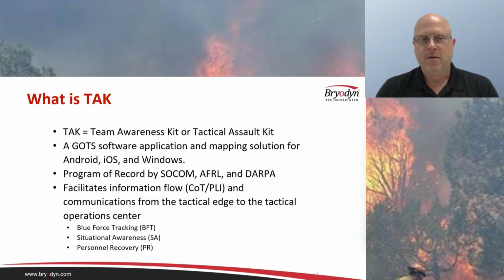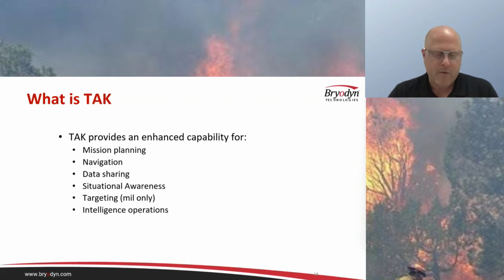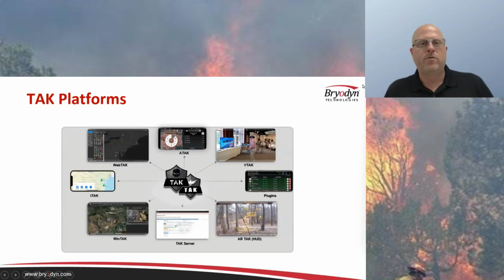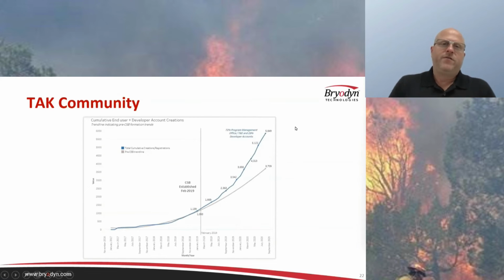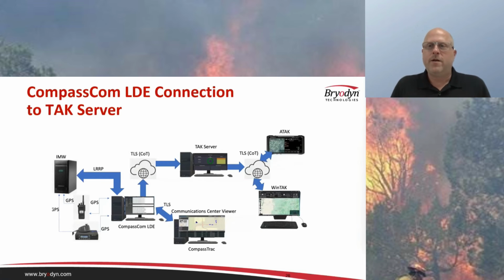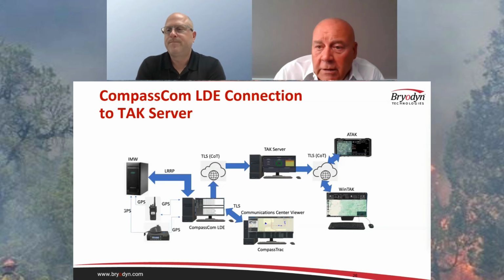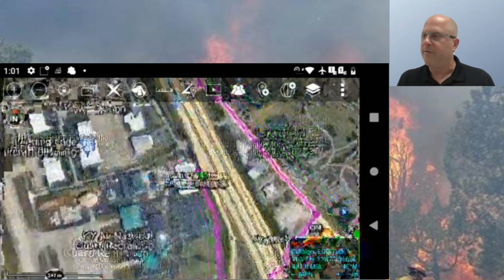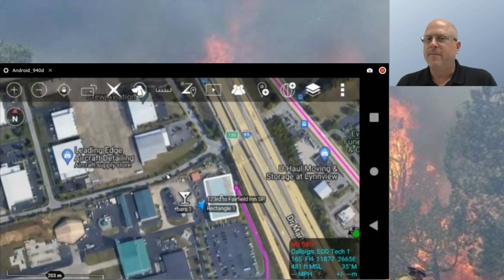Interoperability of Motorola APX Radio and Smartphones with TAK Empowers Command and Control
Presenter: Chad Hayes, Founder and CEO, Bryodyn Technologies LLC

An overview of Motorola APX radio and smartphones with TAK in Command-and-Control situations, from the viewpoint of a TAK - PTO PM & SME at the US Secret Service, with responsibility for designing, implementing and managing the day-to-day operations of the ATAK / iTAK / TAK Server environment as well as the Personnel Recovery environment.